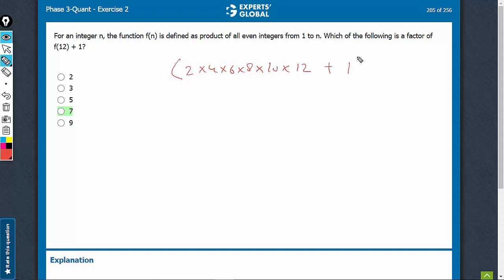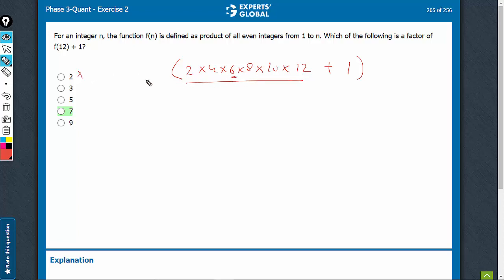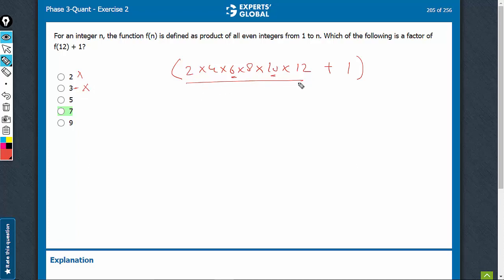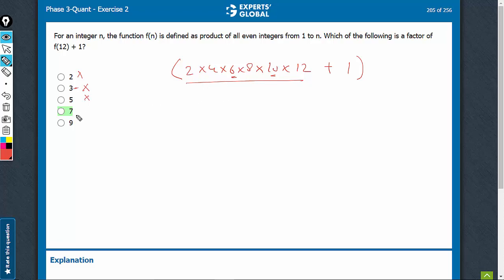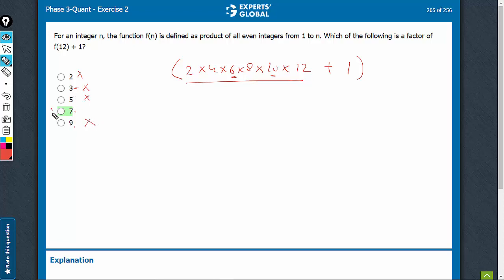For an integer n, the function f(n) is defined as product of | 7207 | Experts' Global GMAT Prep